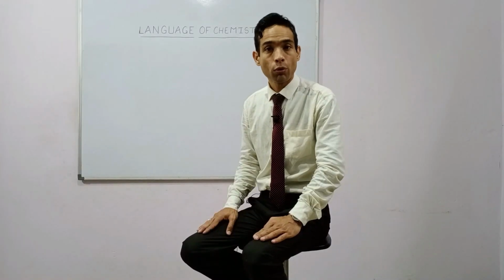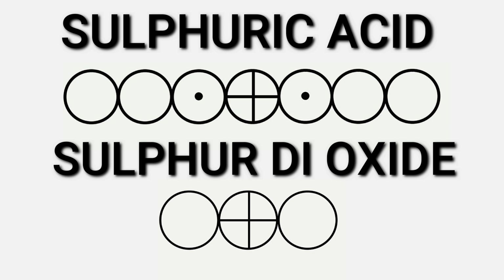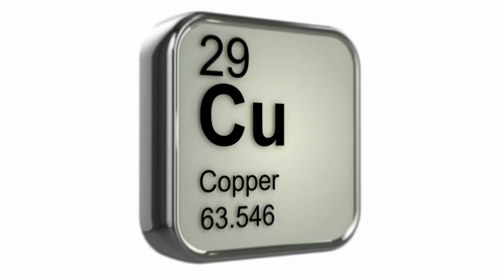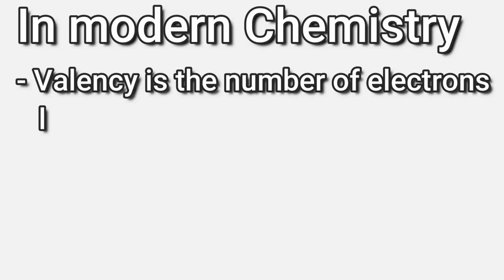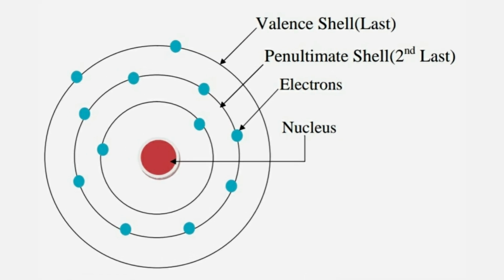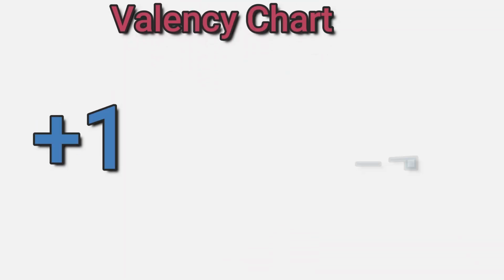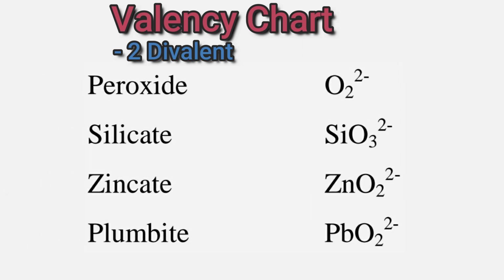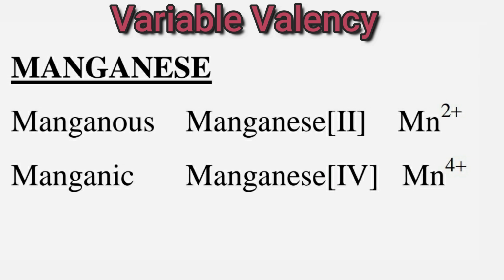This Chapter forms the Foundation of Chemistry || Language Of Chemistry Part 1 | Bisht Sir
Language Of Chemistry Part 1
Symbols | Valency | Radicals | Valency Chart |
Very Important for all Students
This chapter forms the foundation of Chemistry Subject
See the full Video to Learn the basics of this subject